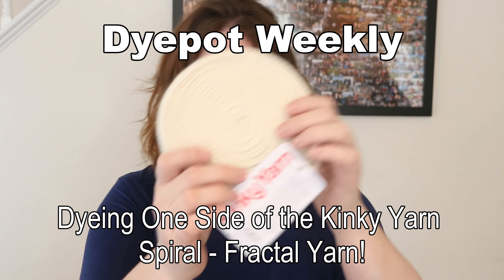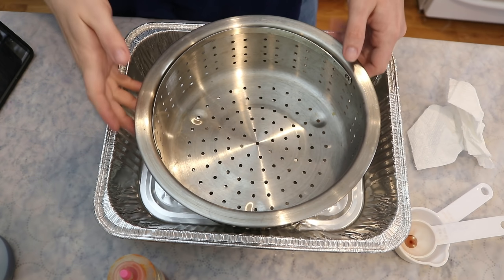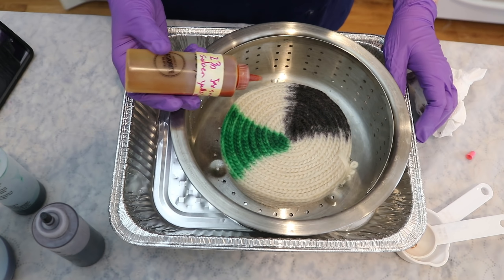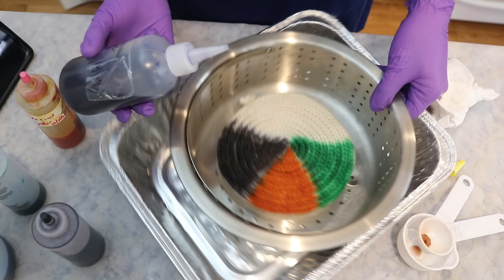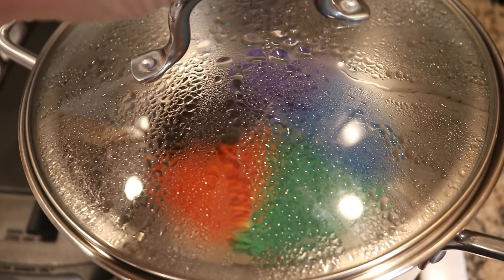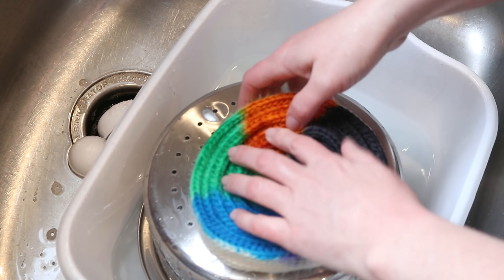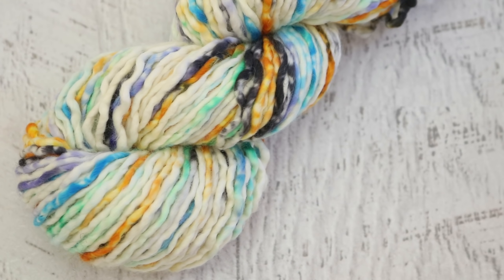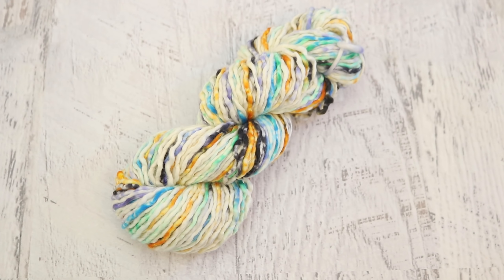Dyepot Weekly #203 - Dyeing One Side of the Kinky Yarn Spiral - Fractal Yarn!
ITEMS USED IN THIS VIDEO:
Kinky Yarn - (100% Superwash Merino) NOTE: maker's mercantile sent me the yarn for free to review, but I am not compensated for using it in videos.

VIDEO CONTENTS:
[0:00] Introduction
[0:59] Presoaking the wheel + 3T white vinegar
[1:37] The dyes
Dilutions of:
Jacquard Emerald Green
Jacquard Silver Gray
DHarma Frozen
Jacquad Golden Yellow
Jacquard Violet
[2:28] The dyeing setup
[3:01] Dyeing the yarn
[8:51] Steam setting the yarn for 40 minutes
[10:55] Washing the yarn wheel
[13:01] Unwinding the blank
[14:29] The blank unraveled